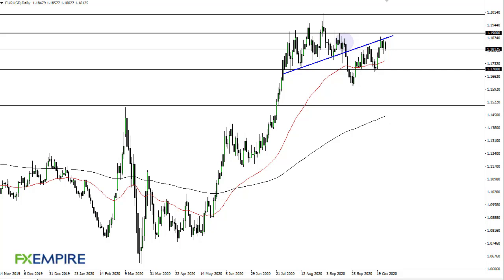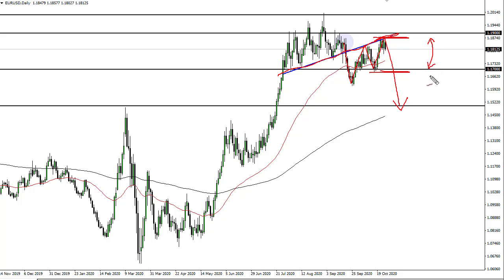EUR/USD Technical Analysis for October 27, 2020 by FXEmpire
The Euro continues to look threatened, as we had recently broken through a trendline and then tested it again. The market continues to move based upon risk appetite.